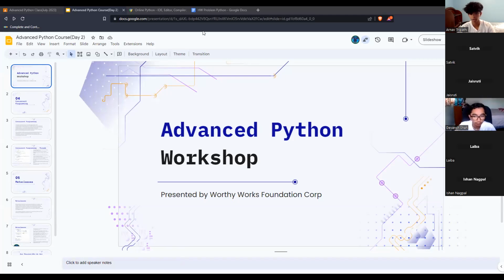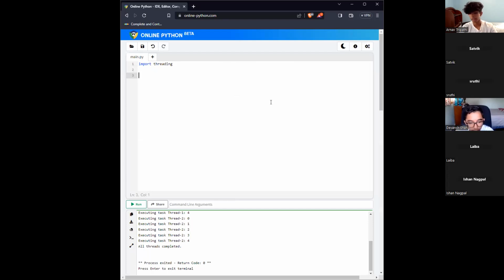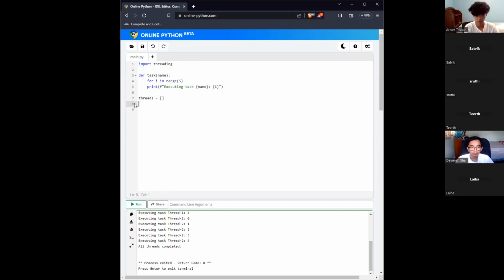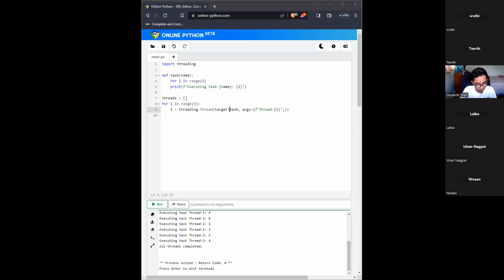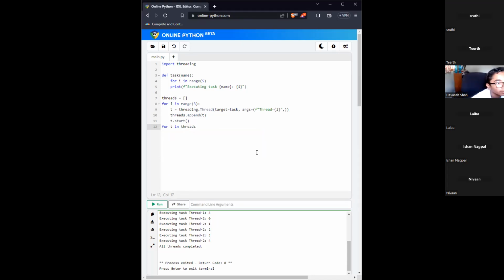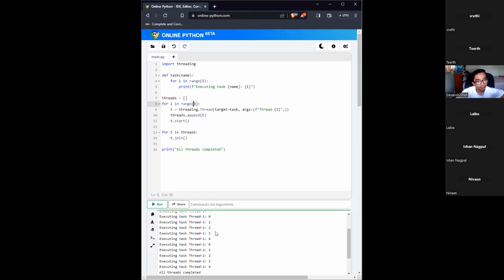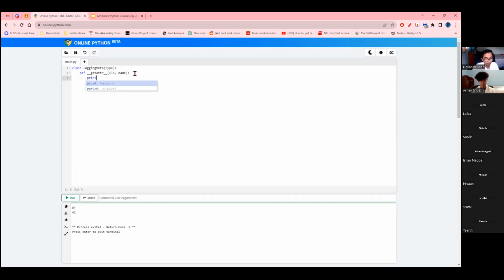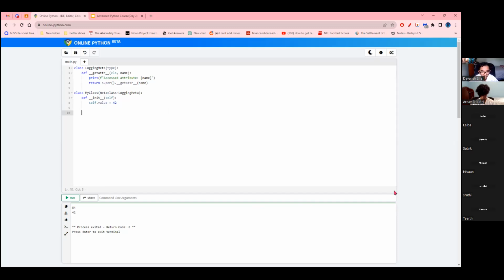Advanced Python Day 2(July 2023)